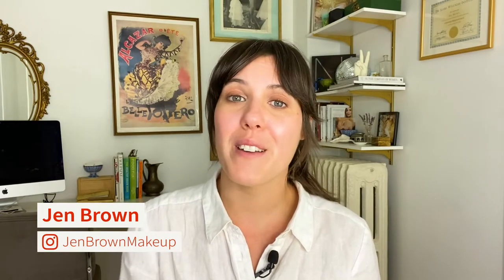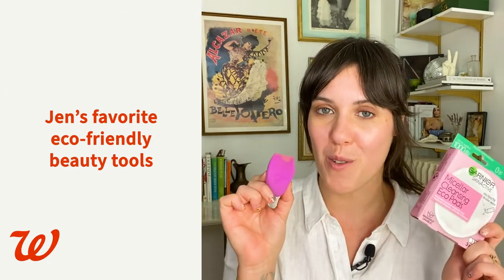Jen’s Favorite Eco-Friendly Beauty Tools | Walgreens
Being Eco-friendly is more important now than ever before. Jen Brown is showing us two of her favorite beauty tools that are eco-friendly and you can find them both at Walgreens.

0:00 | Jen’s Favorite Eco-Friendly Beauty Tools
0:10 | EcoTools Bioblender Makeup Sponge
0:46 | Garnier SkinActive Micellar Cleansing Eco Pads